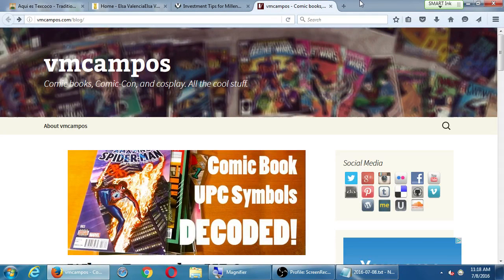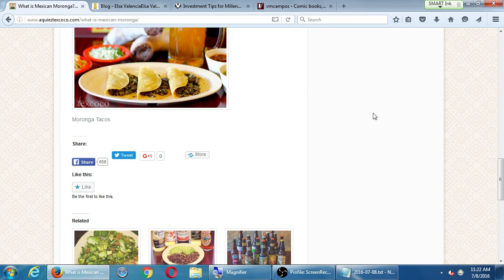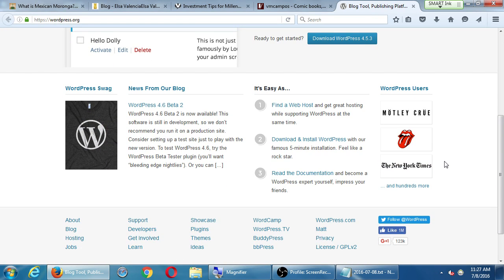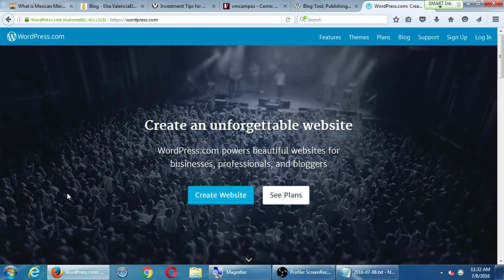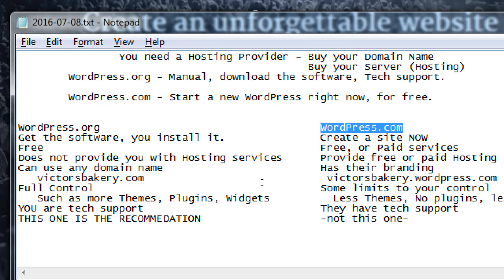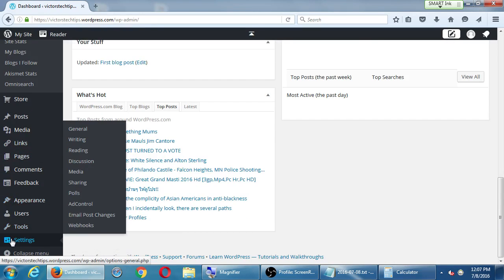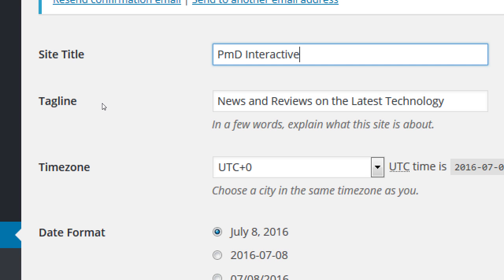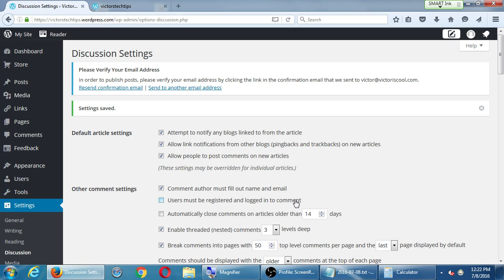SDCE Jul16 Blogging 2016 07 08 B